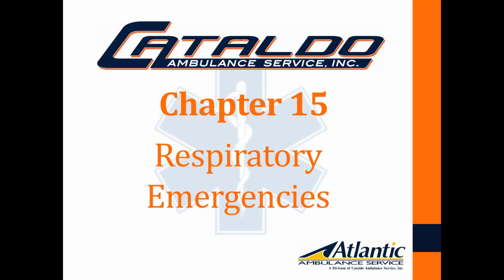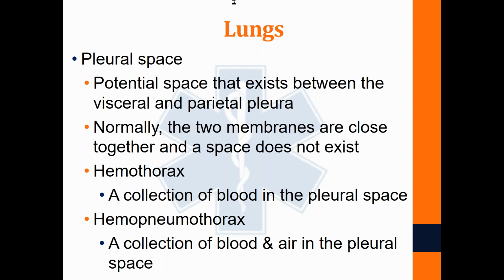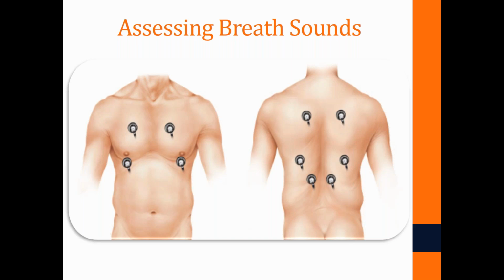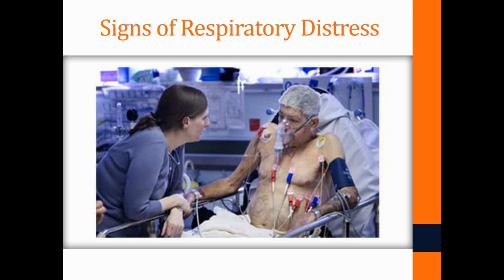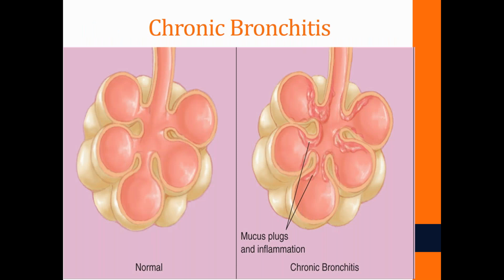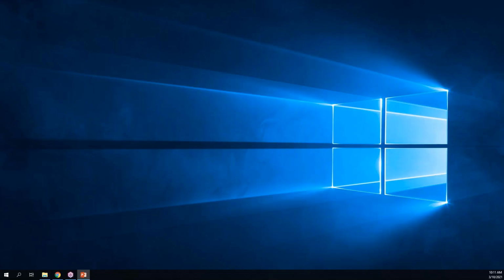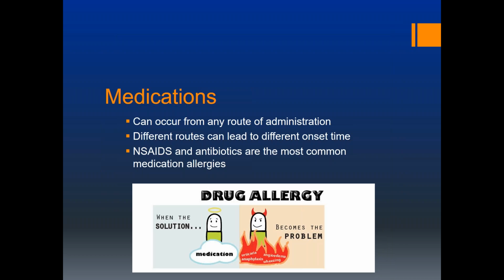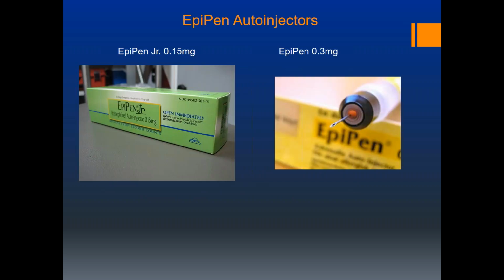Chapter 15 and 20 Respiratory and Immunologic Emergencies